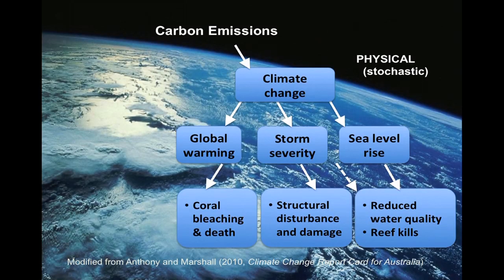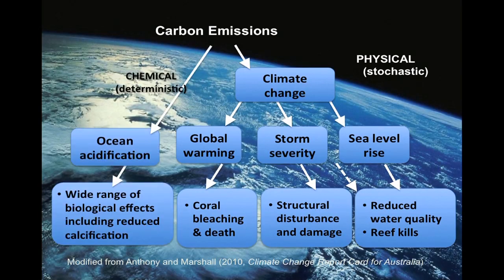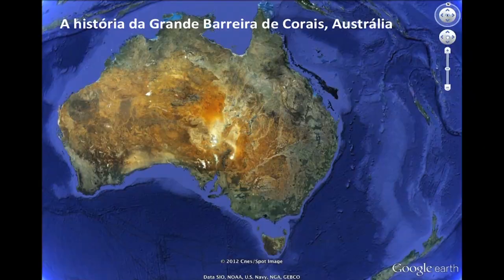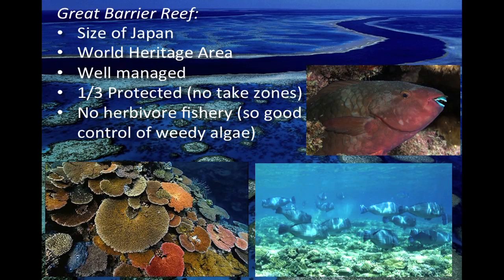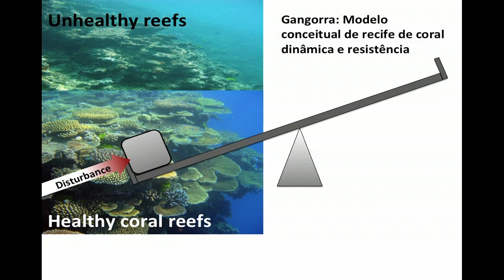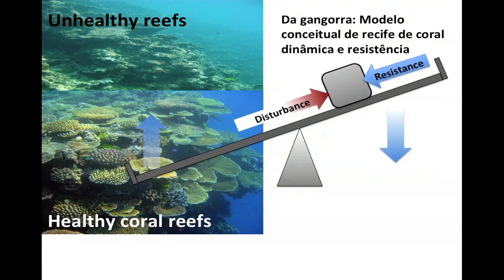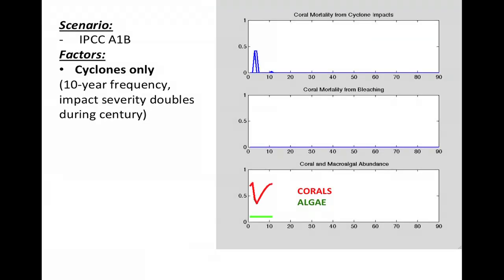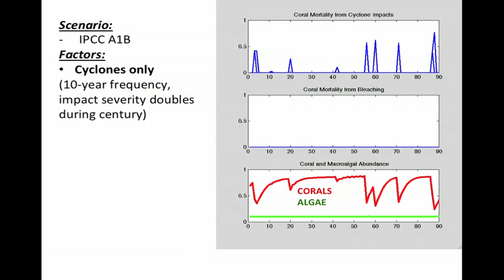(Part 1) Coral Reefs: risks and vulnerability under climate and ocean change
Primeira parte da palestra de Ken Anthony no Museu Nacional/UFRJ.